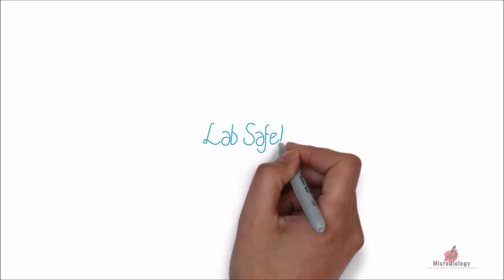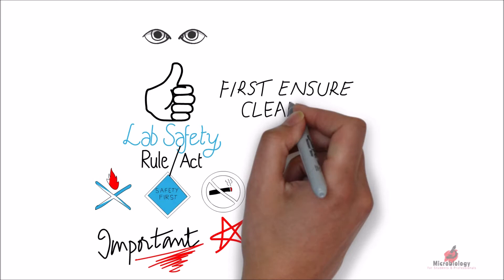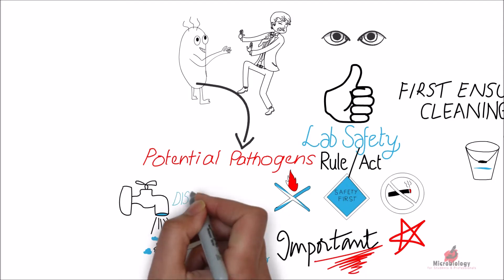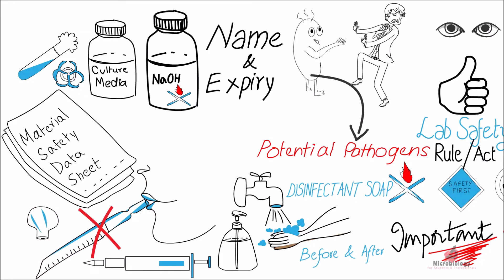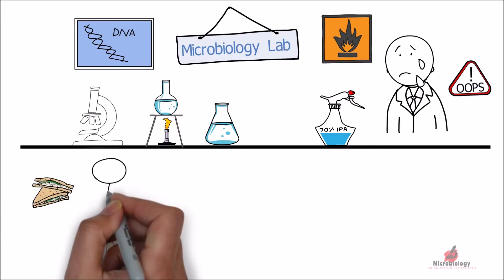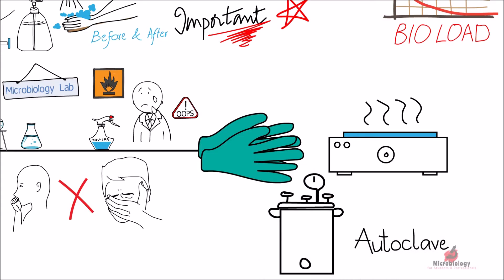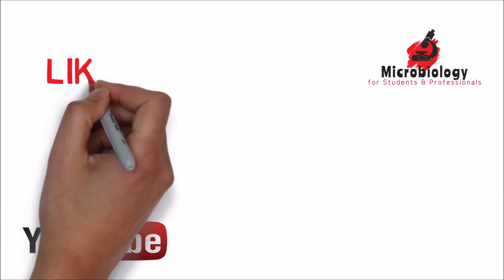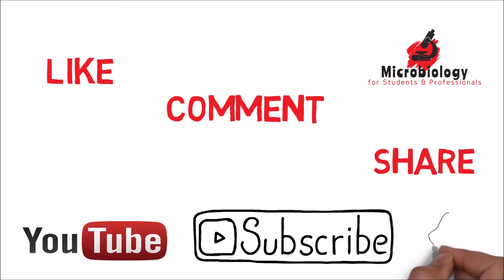Laboratory Safety Part-1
Please watch this video on Microbiology laboratory safety. As many of us do not understand the importance of safety, and only realize when something goes wrong. It's better to identify the risks in advance before they cause serious injuries.

Vector graphics are created using Adobe Illustrator.